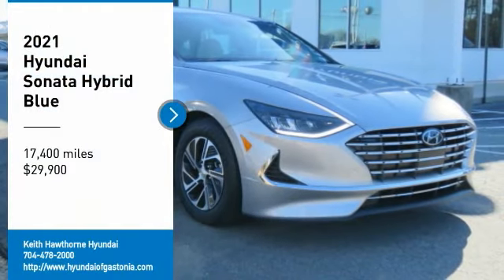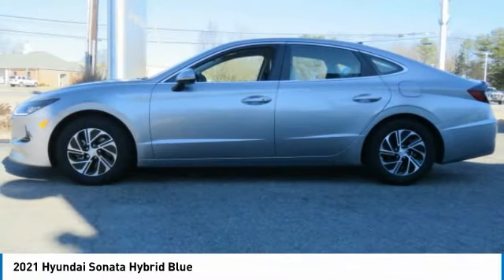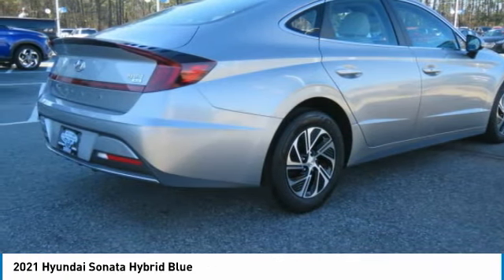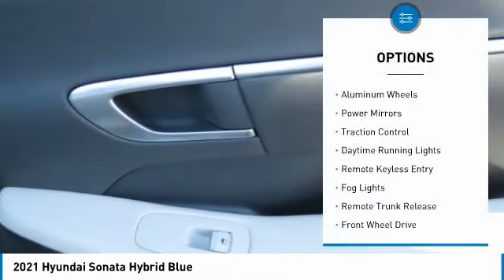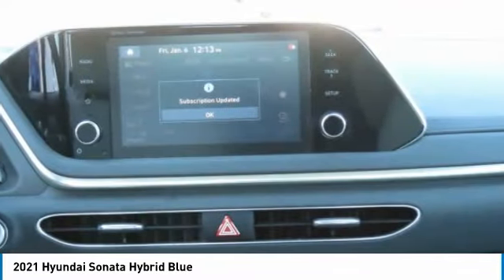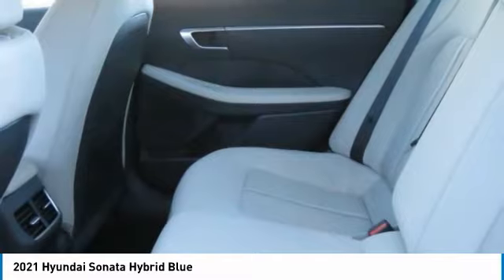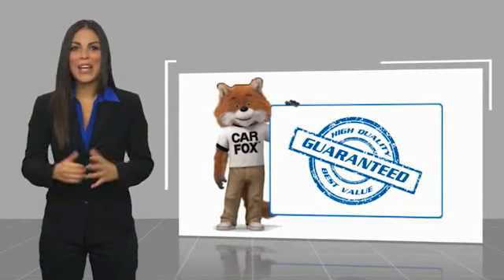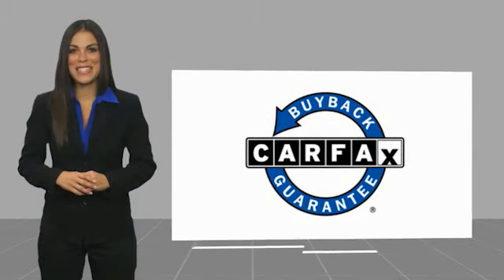2021 Hyundai Sonata Hybrid H6290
2021 Hyundai Sonata Hybrid Blue

FUEL EFFICIENT 54 MPG Hwy/50 MPG City! Lane Keeping Assist, Hands-Free Liftgate, Smart Device Integration, Blind Spot Monitor SEE MORE! KEY FEATURES INCLUDE: Back-Up Camera, Satellite Radio, iPod/MP3 Input, Onboard Communications System, Aluminum Wheels, Remote Engine Start, Dual Zone A/C, Apple CarPlay, Blind Spot Monitor, Smart Device Integration, Hands-Free Liftgate, Lane Keeping Assist Rear Spoiler, MP3 Player, Keyless Entry, Remote Trunk Release, Child Safety Locks. WHY BUY FROM US: When you are looking to shop for an incredible way to shop for a new or used car it is incredibly important that you will be able to find a dealership that is prepared to help you through the entire process. As a driver in Gastonia or Charlotte, the best place to shop for your next new or used car is none other than Keith Hawthorne Hyundai of Gastonia where we are prepared to offer you everything you could ever want in a dealership. We offer the Keith Hawthorne Advantage on all new vehicles and Fuel economy calculations based on original manufacturer data for trim engine configuration. Please confirm the accuracy of the included equipment by calling us prior to purchase.